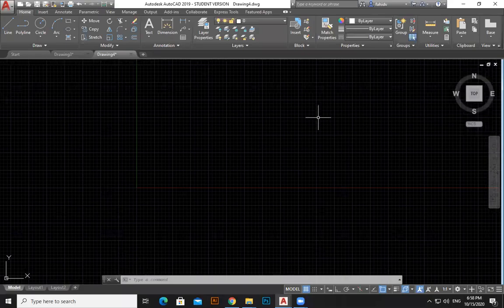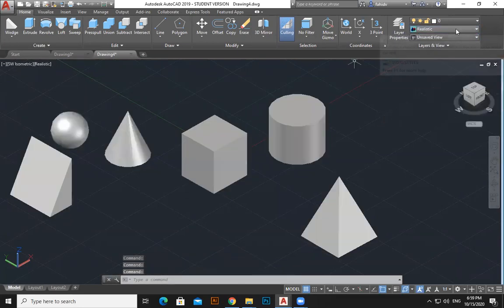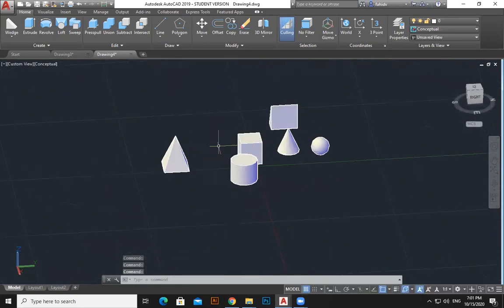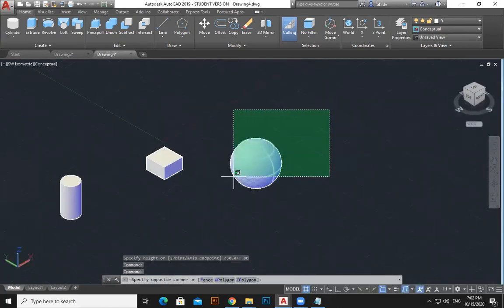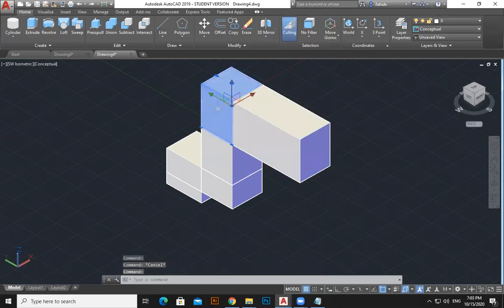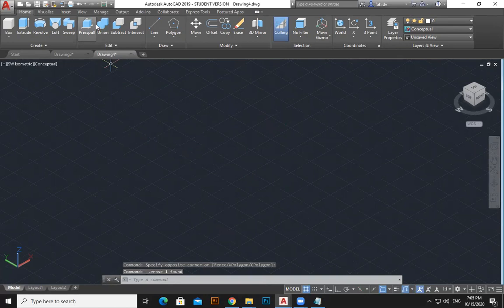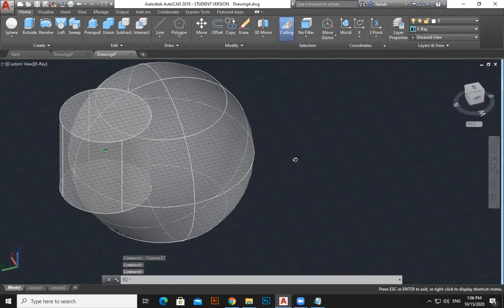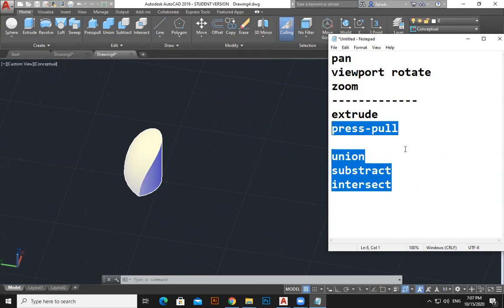AUTOCAD 3D Tutorial from my Instructor Mr. Fahid using Autodesk 2019 Student Version